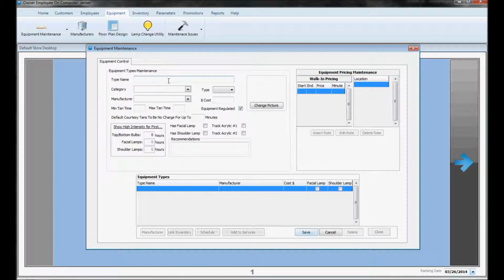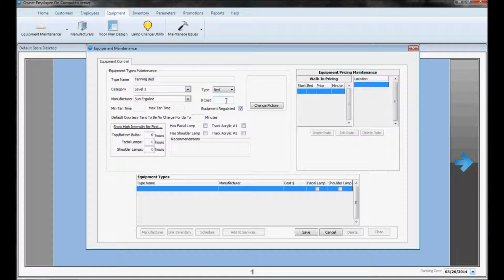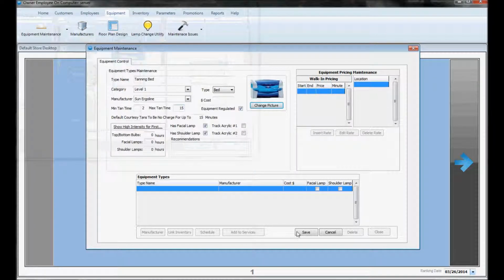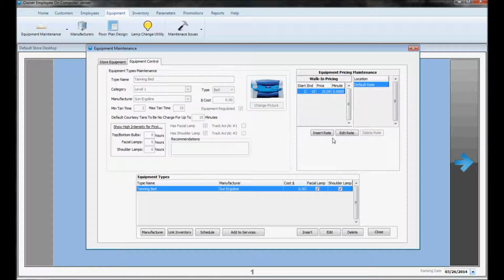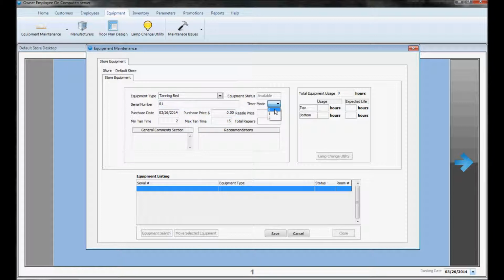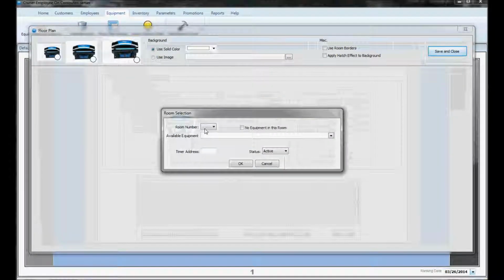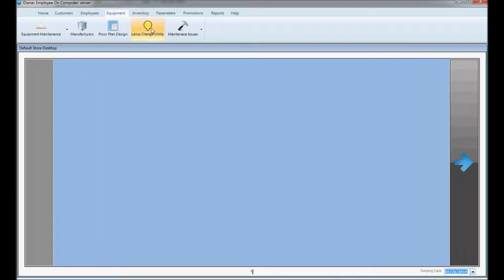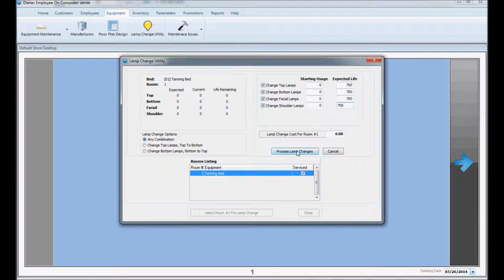Version 8 - Equipment Maintenance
Version 8 Equipment Maintenance tutorial on how to easily set up Equipment in SunLync and an explanation of many of the options available